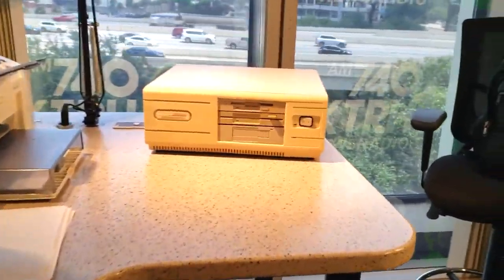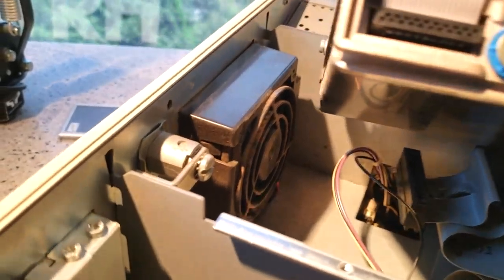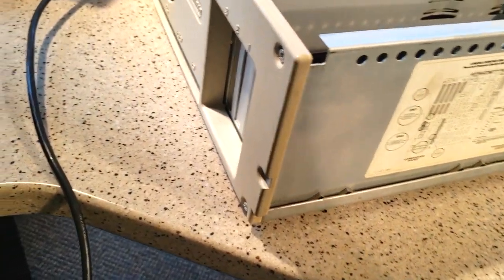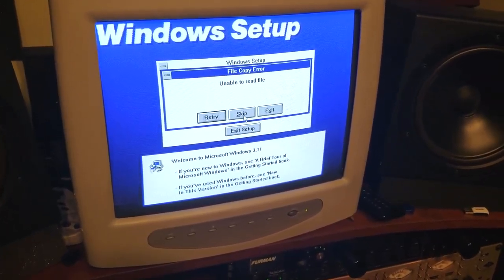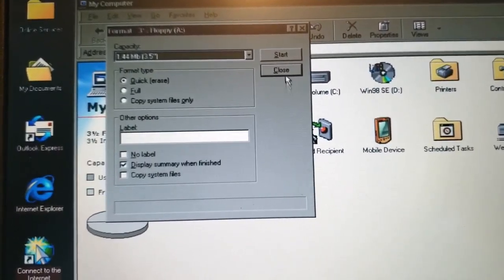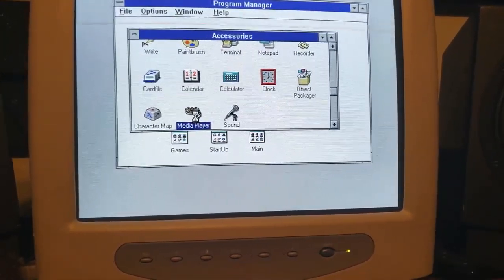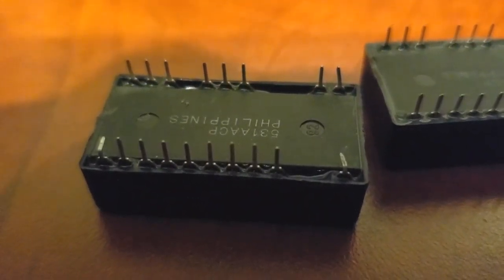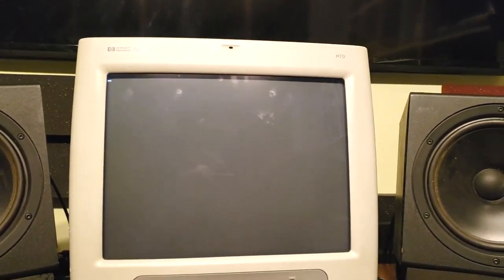A retro PC noob discovers/explores a Deskpro 286e for the first time!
Feel free to skip around...this is a long one with plenty of trial and error! Podcasts and more